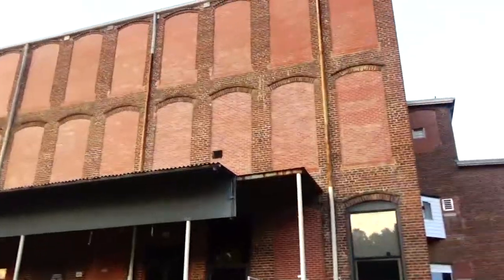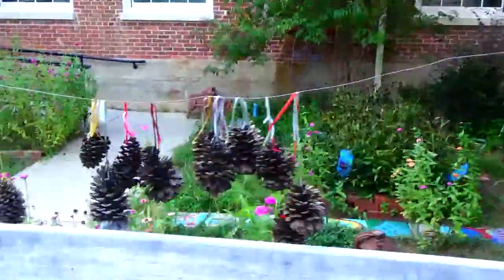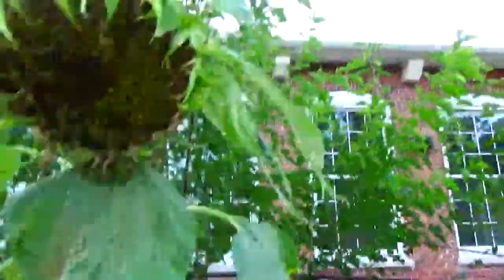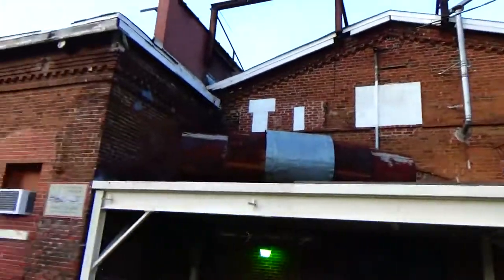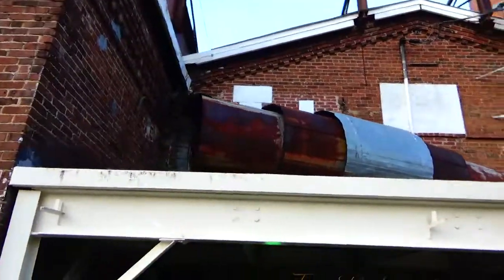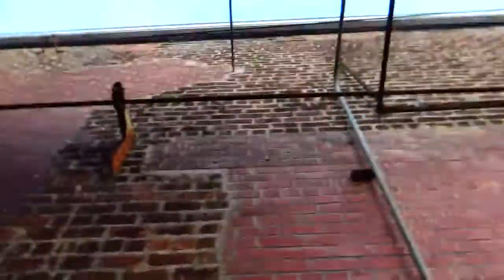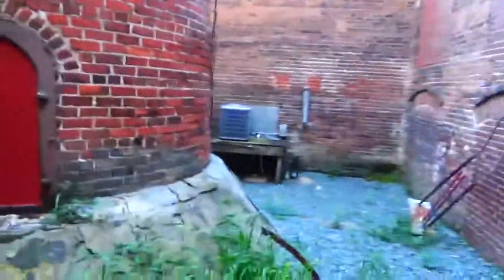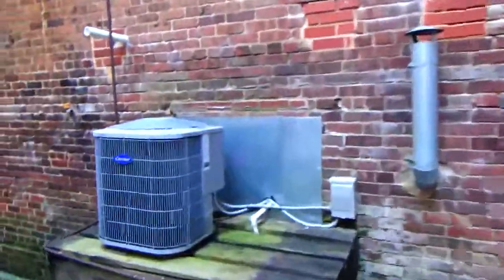19th century American cotton mill - Eno Mill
This is a video I made on a very interesting and very huge cotton Mill.